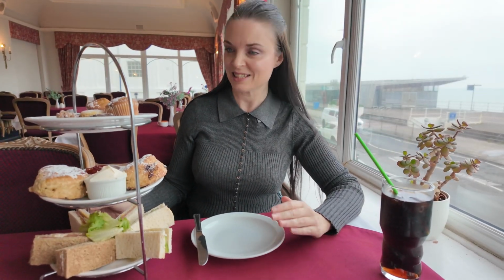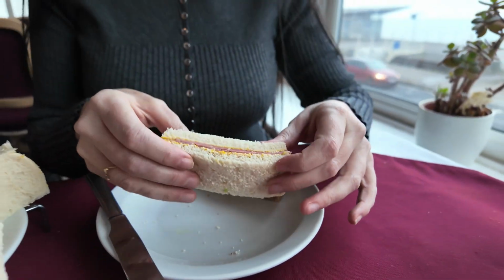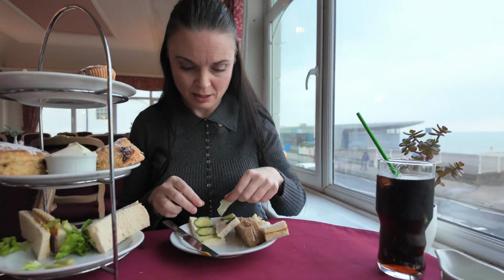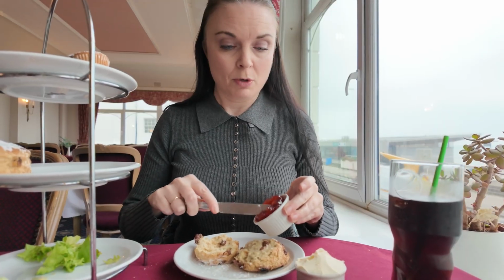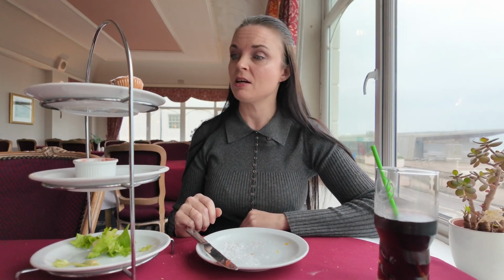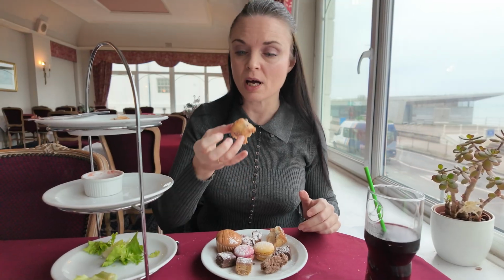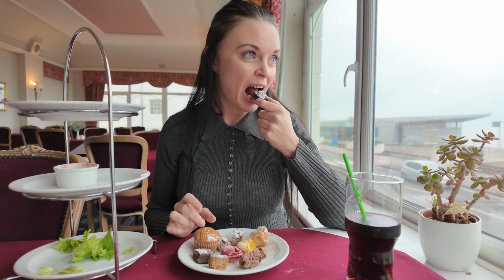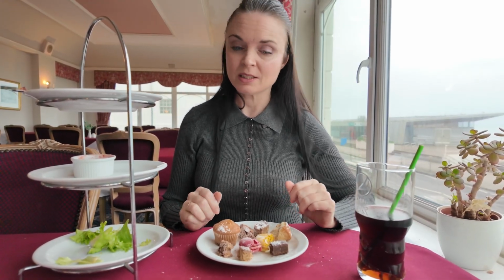A Disappointing Review! This Hotel's Afternoon Tea Was Underwhelming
Today we visit the Royal Victoria Hotel in St Leonards to review their afternoon Tea experience. This was the cheapest afternoon tea that we could find in Sussex and we wanted to test the value. We were presented with finger sandwiches, scones, clotted cream, jam and a selection of cakes. They looked beautiful but unfortunately missed the mark taste wise.

Watch our food review of the hotel, service, food and ambience to see what made it such a poor experience for us.

Our food reviews will cover all aspects from service to location to food quality and value for money.